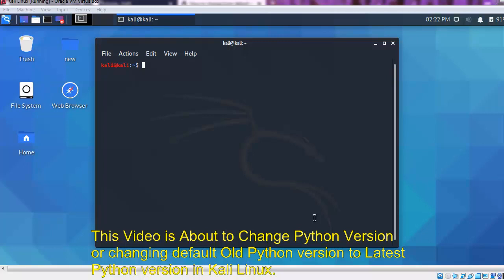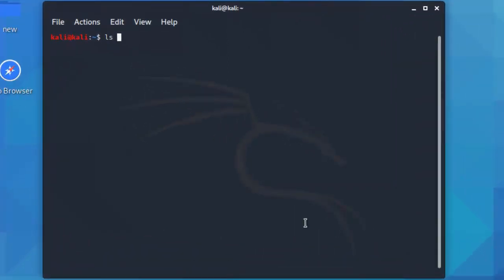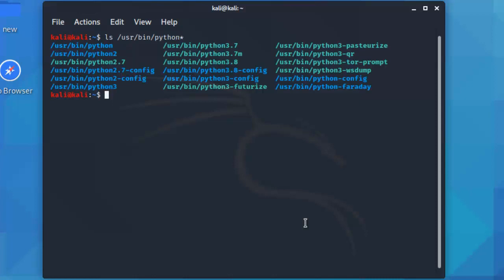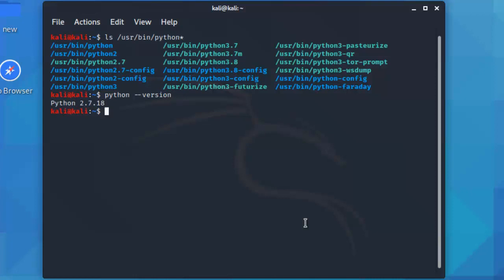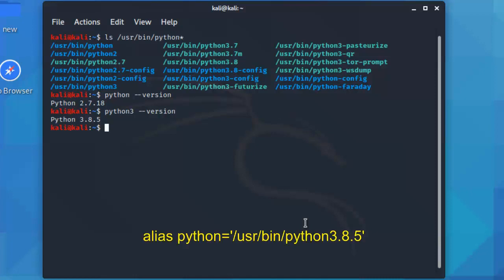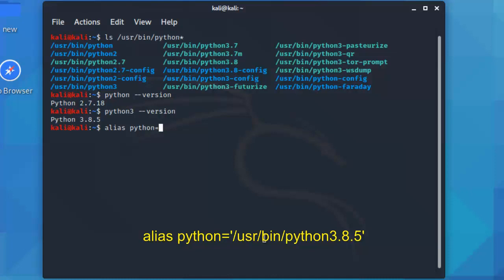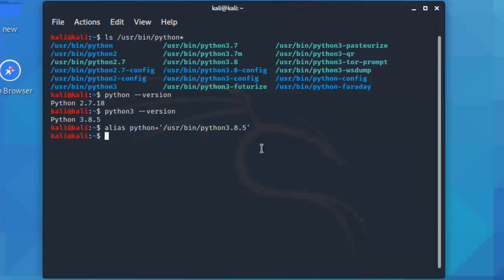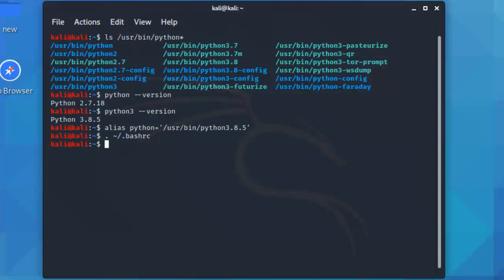How to Change Python Old version to Latest Python version || Kali Linux Tutorial- Sep 2020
This video is going to tell you about how to change default python old version to latest python version.

Disclamer: The Video Content Has been made available informational and educational purposes only.